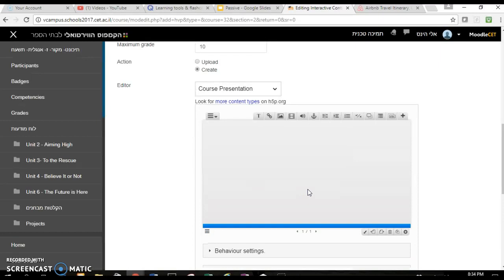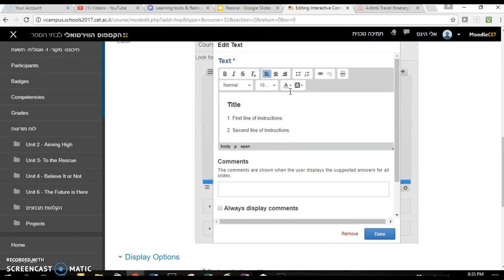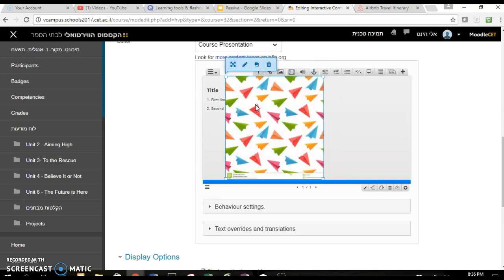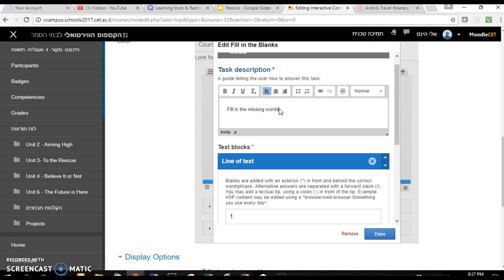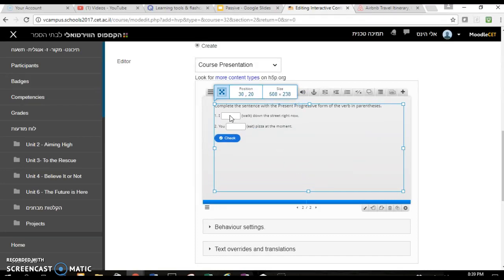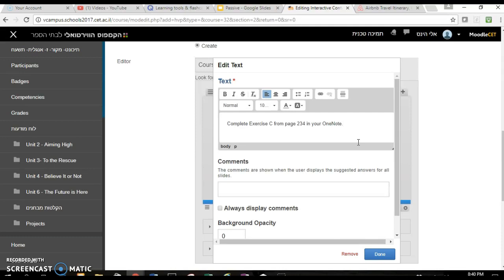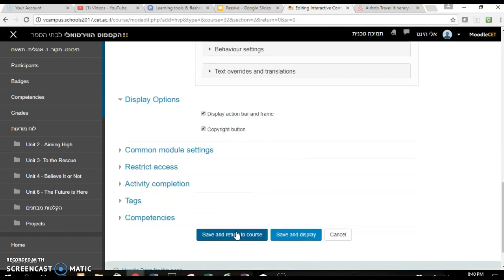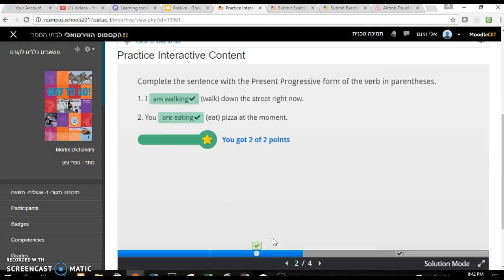Create an Interactive Task on Moodle